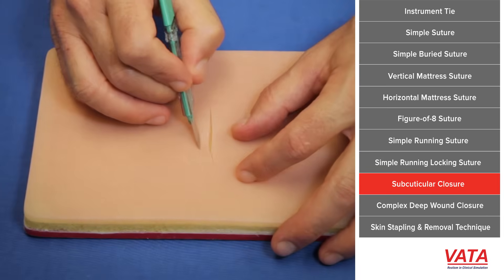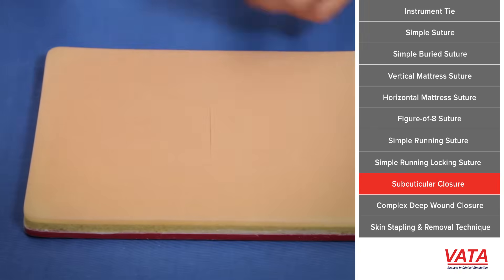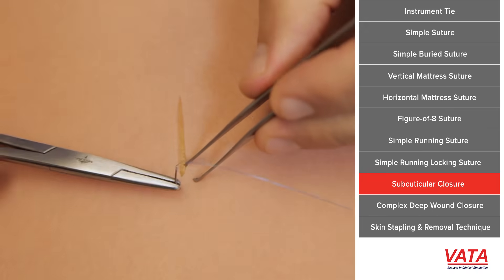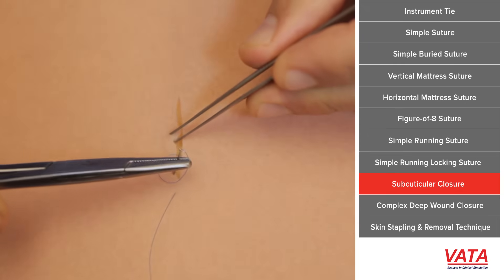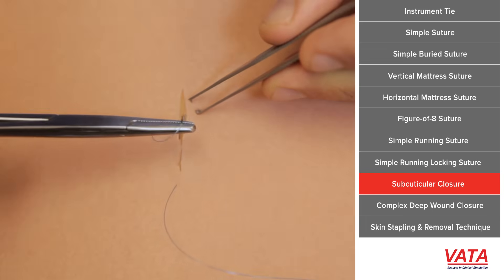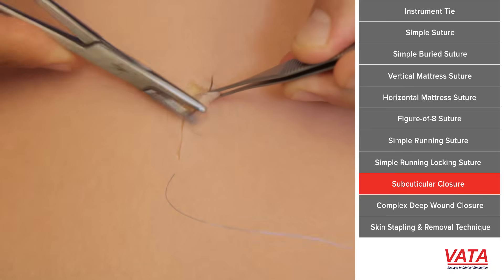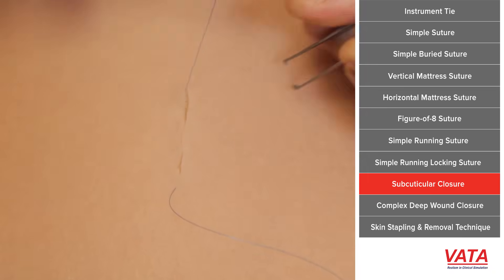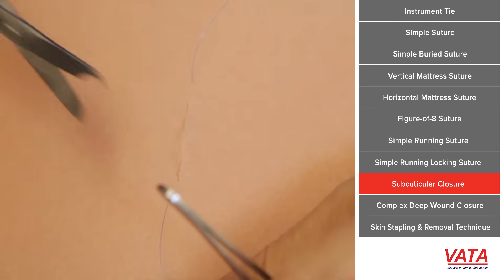Subcuticular Suture - Learn Suture Techniques - VATA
Subcuticular Suture technique demonstrated using VATA’s 3500 Suture SkillsTrainer, a convenient and high-quality solution for learning and mastering suturing. Course Instruction by Dr. Michael Zenn.

Navigation Links for Suture Techniques Course:

11) Skin Stapling & Removal Technique